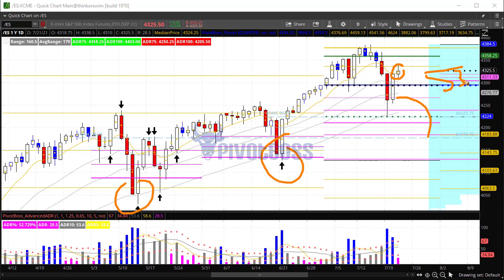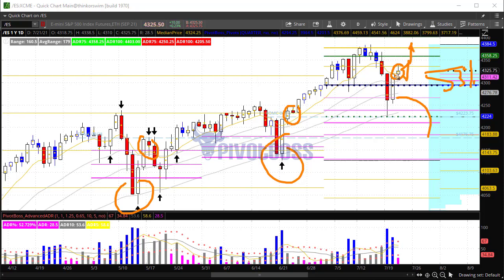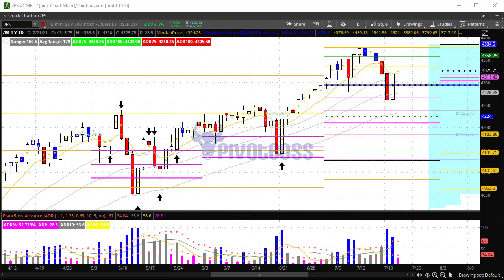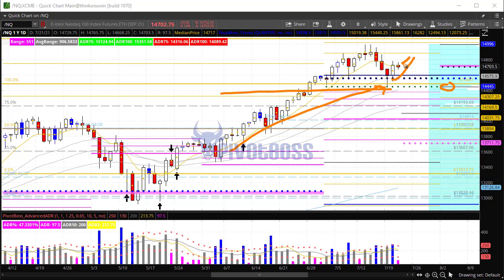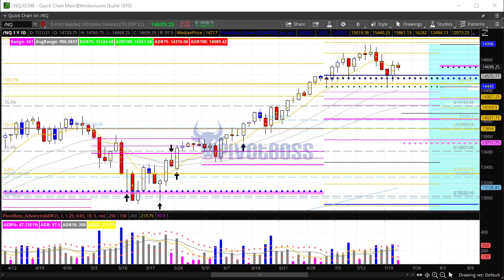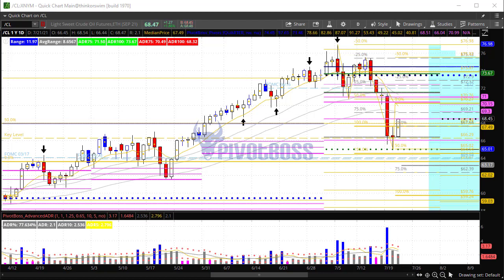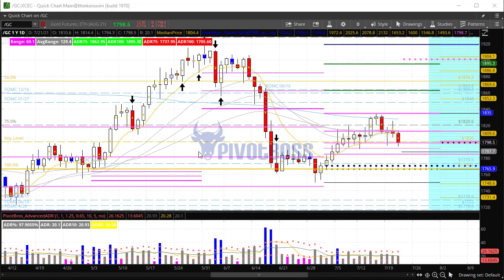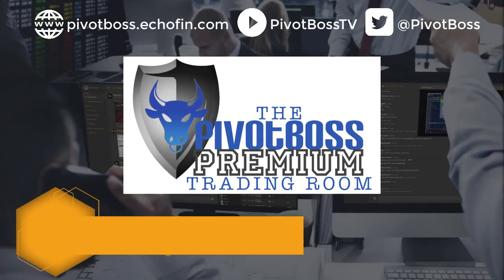PivotBoss Pre-Market Video [July 21, 2021]: Crude Oil Headed to 70.27?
JULY 21, 2021 — WEDNESDAY AM

The ES and NQ each rallied tremendously in the previous session, which suggests today may be a pullback and/or digestive trading day, as the market digests the recent rally. A FNL tomorrow could trigger a significant continuation to the upside. Crude Oil has developed a strong low and is likely headed to 70.27, which is the midpoint of the recent impulse selloff. Reaching this level will give us a new key range. Gold developed a bearish FNH in the previous session, and is now testing the major 1790 key level. Failure to hold this level on a daily closing basis could open up new lows ahead. Bulls need to keep this level bid for further trading range action between 1790 and 1835.

Cheers!